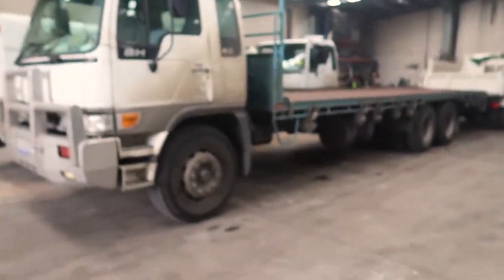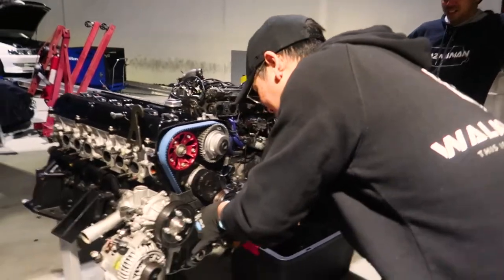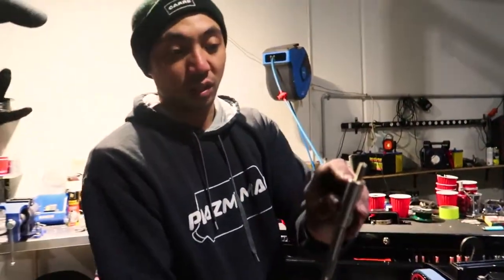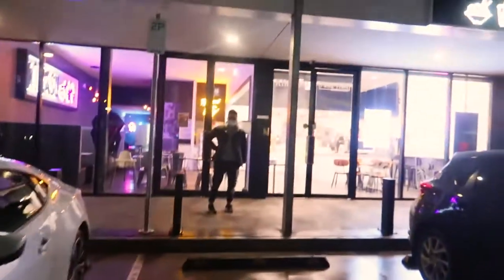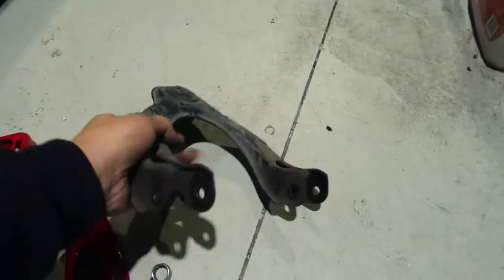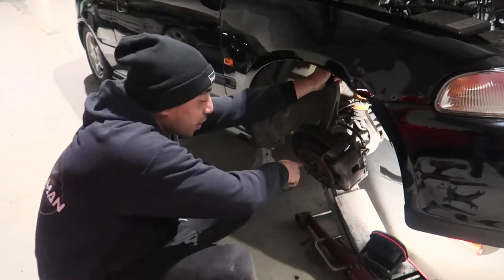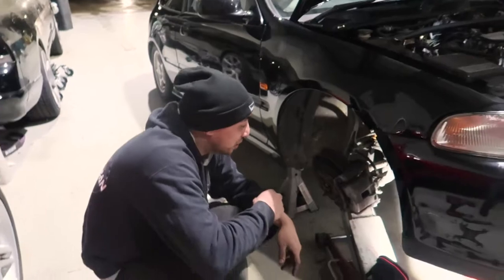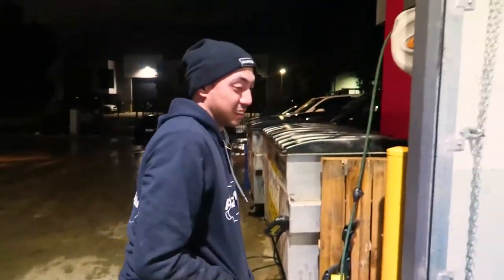EG Civic Gets Adjustable Upper Camber Arms - How to Install Upper Camber Arms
In this video, we install upper camber arms to the EG Civic

Step 1: Jack up car & use jack stands
Step 2: Remove wheels
Step 3: Remove shock absorber / Coil Overs
Step 4: Remove upper wishbone
Step 5: Set camber adjustment as close as possible to stock.
Step 6: Put all together without dropping the driveshaft

Thank you guys for watching! Always trying to make you guys the BEST content!